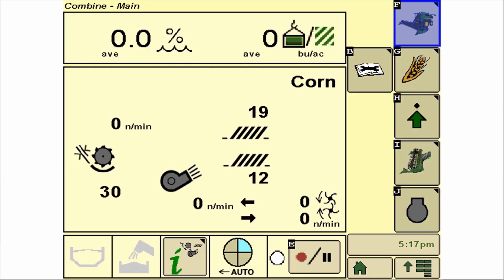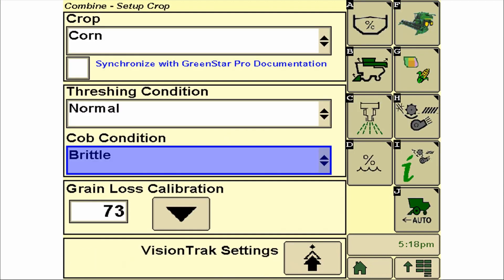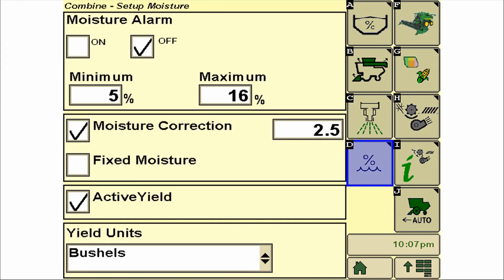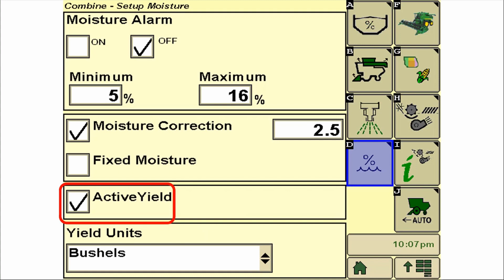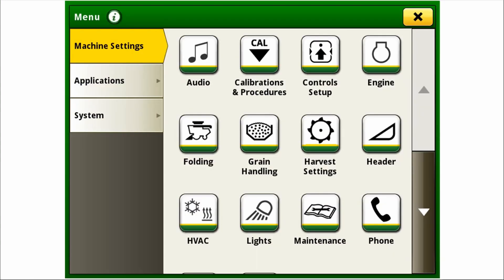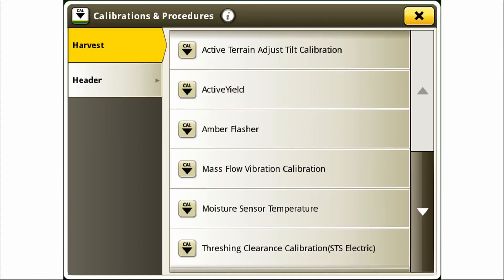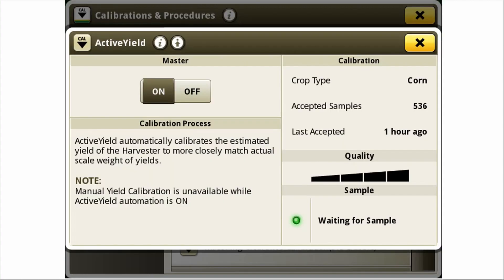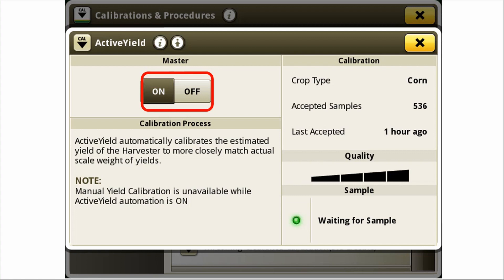S700 Combine Mointor Set Up and Calibrations - Active Yield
S700 Combine Monitor Set Up will take you through an in depth look at a variety of calculations and adjustments that can be made to your S700 series combines to set you up for an efficient harvest.  If you have any questions regarding the content covered in these videos please send them to and we'll answer them in our Q&A session on Friday 8/21!